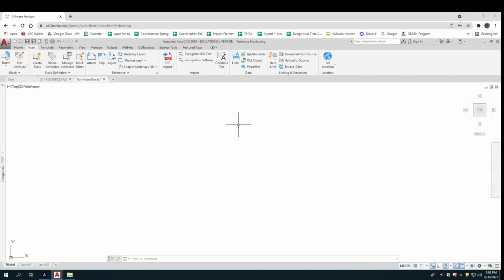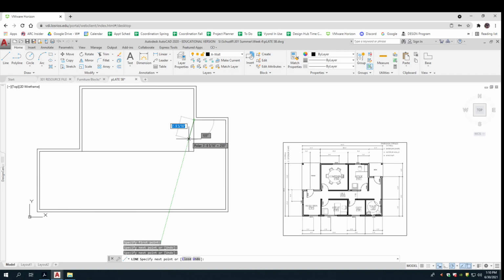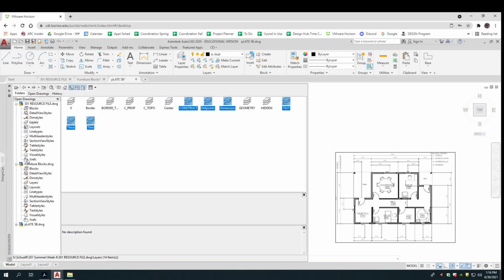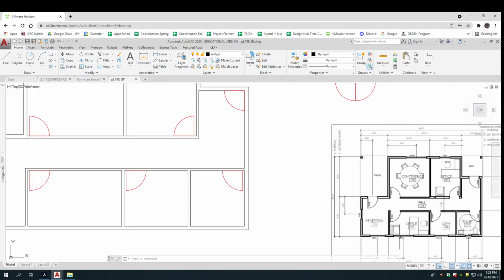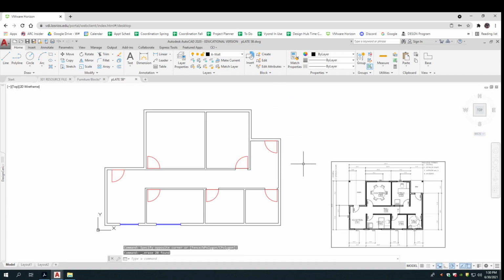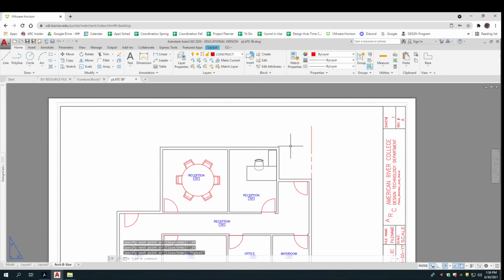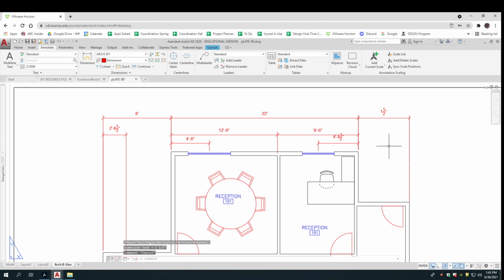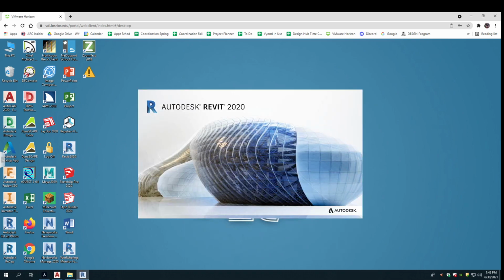301 Lect Plate 5 Arch Floor Plan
301 Lect Plate 5 Arch Floor Plan